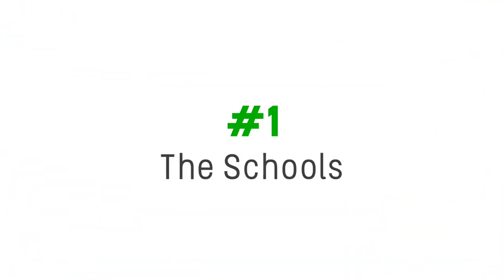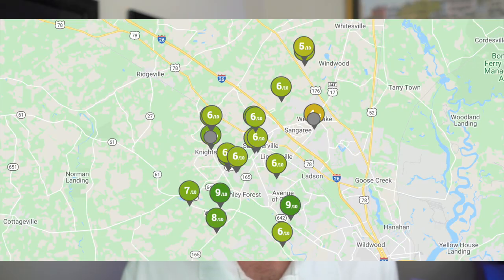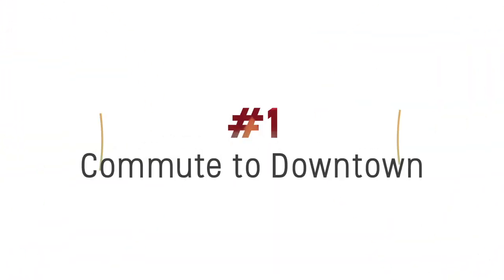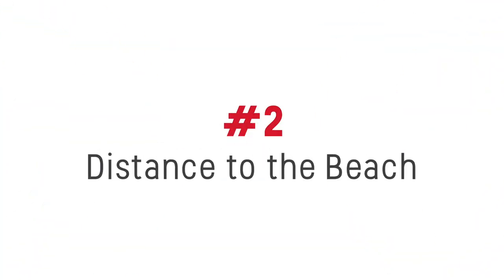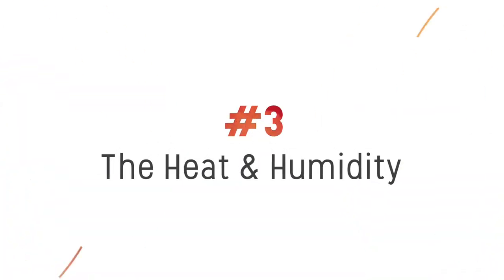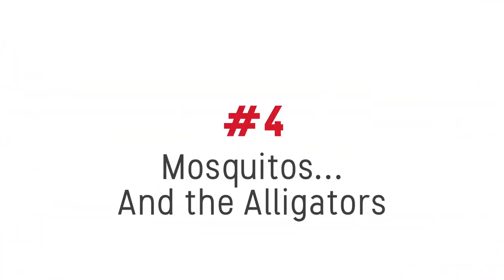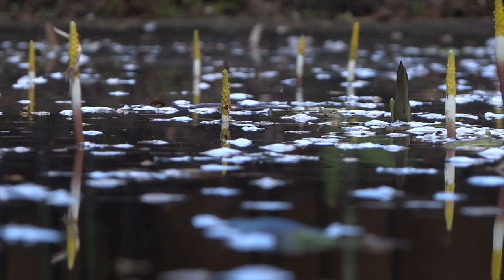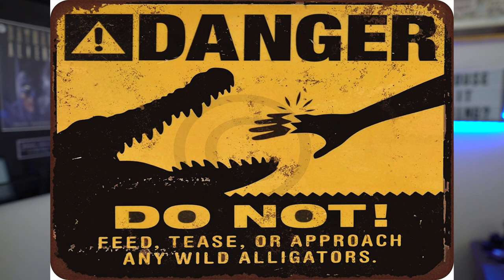PROs & CONSs of living in Summerville, SC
Summerville is one of the most popular suburbs of Charleston.  Just up I-26 from downtown, Summerville has many things that draw people to it, like more affordable housing.  However, there are some drawbacks.  This video sets out to explain what you may love and hate about living in Summerville, SC.  Did I miss anything?  Drop them in the comments, I'd love to hear from YOU!

See all homes for sale in Summerville

I am a full-time father, husband, and Charleston Realtor with REAL Broker, LLC.  In my free time, I love spending time with my family, golfing, or listening to my record collection while introducing my kids to different kinds of music.

I love helping people relocating to Charleston SC, if you're thinking of moving anywhere in the Greater Charleston area, I can make that move so much easier for you.  I also may NOT be the Realtor for you, to find out why (and for a good laugh or two) check out the video

Bill Olson - REAL Broker, LLC